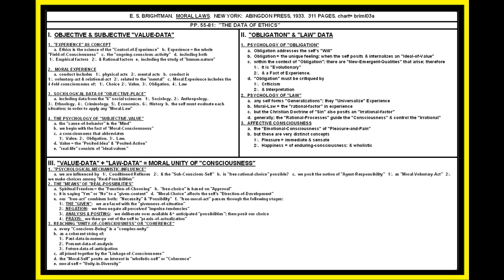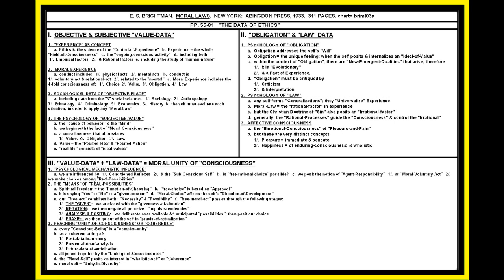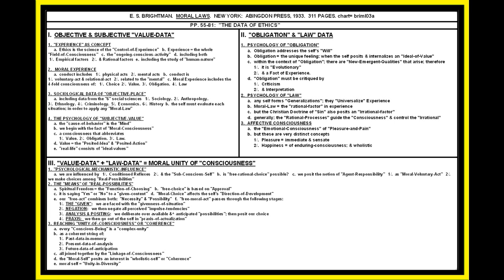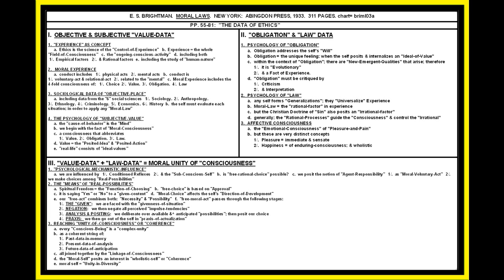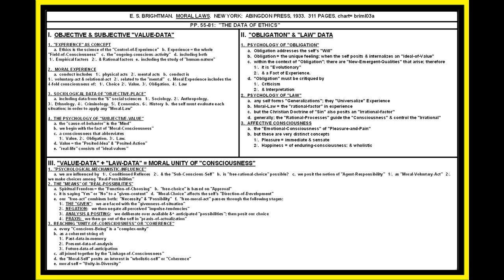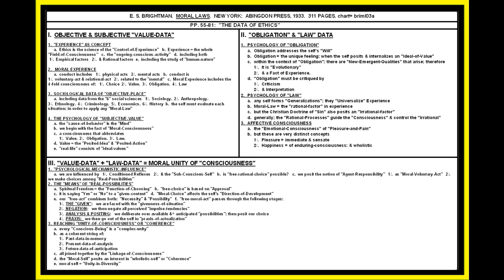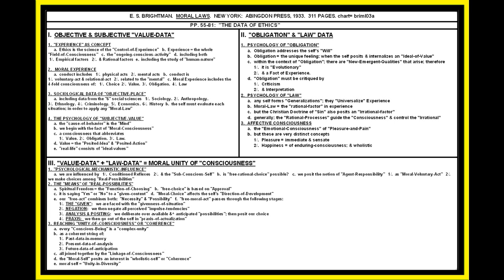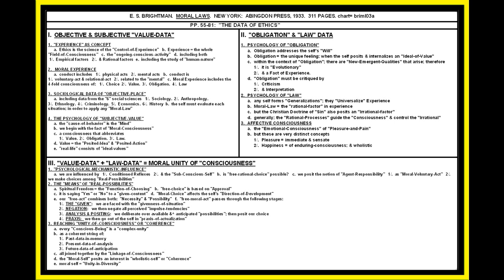BRIGHTMAN: MORAL LAWS; PP. 55-81; DATA OF ETHICS; LESSON #03